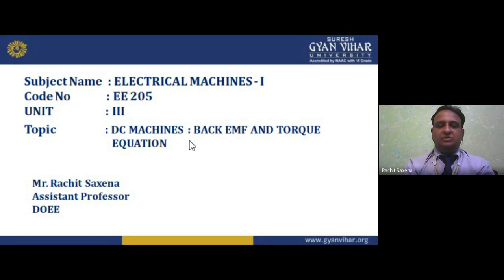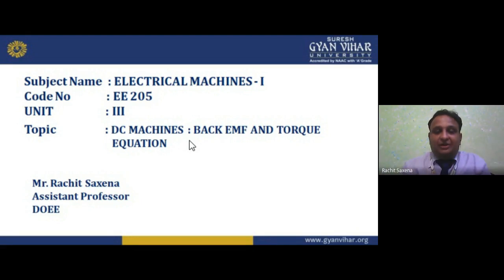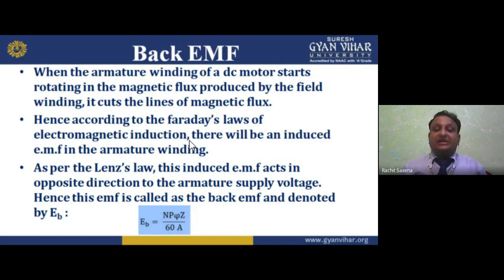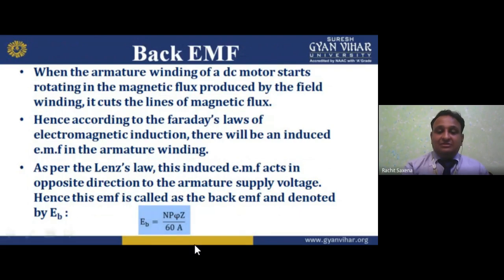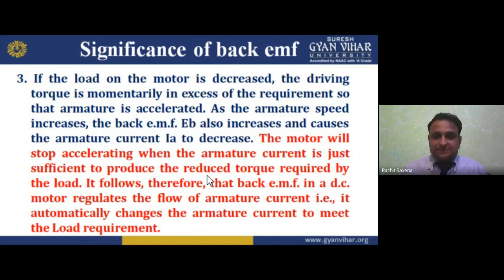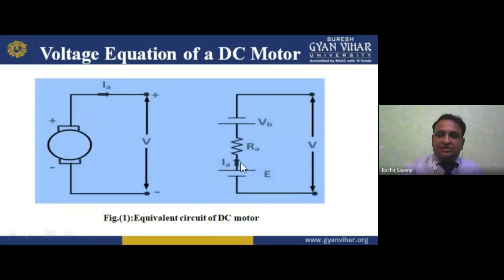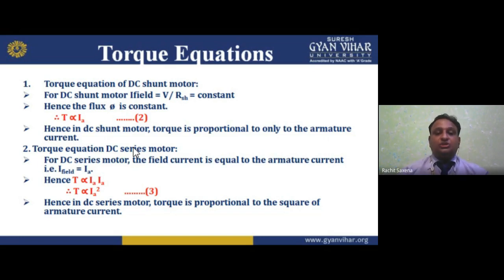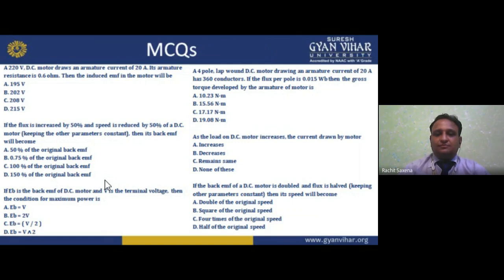Lect # 17 Electrical Machines I, Unit III